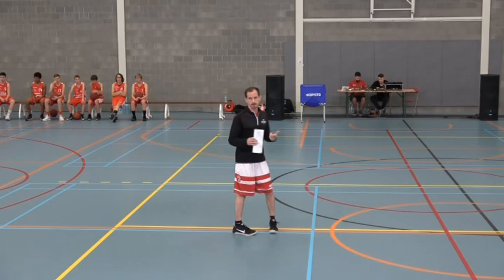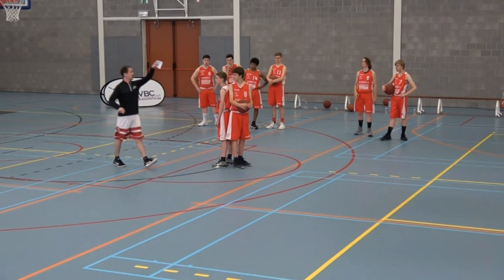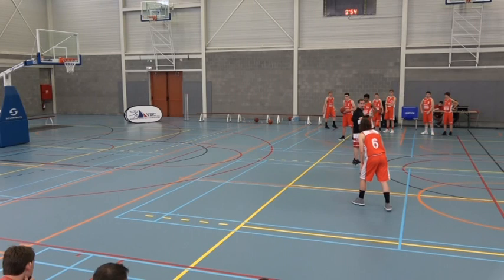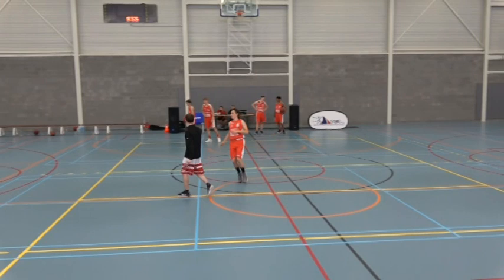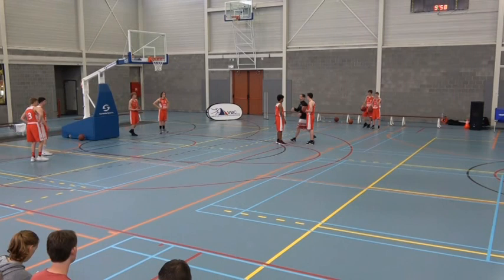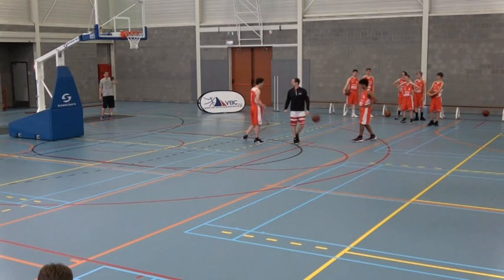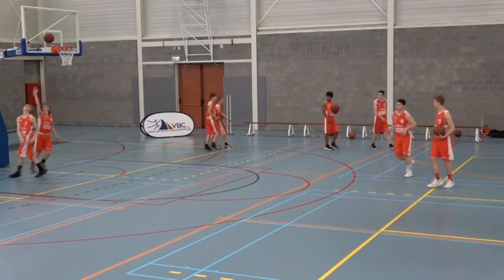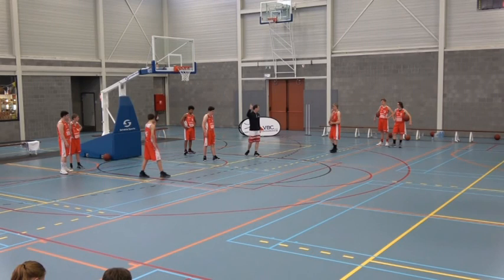JORDAN DELP - A Purposeful Individual Skill Development Workout (Part 1)